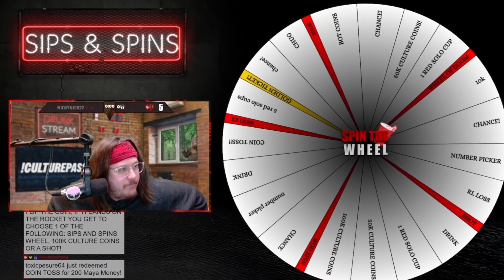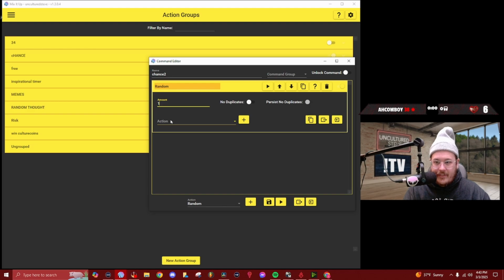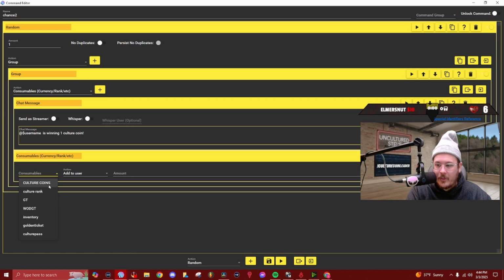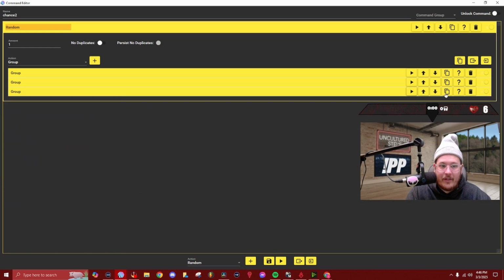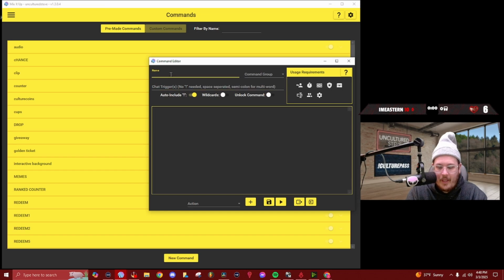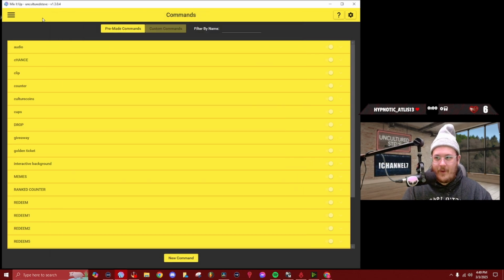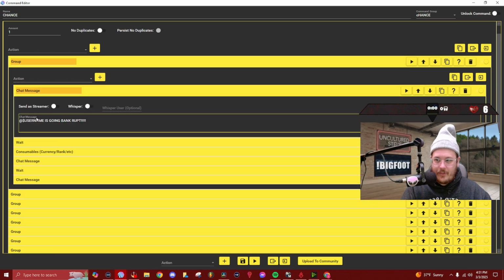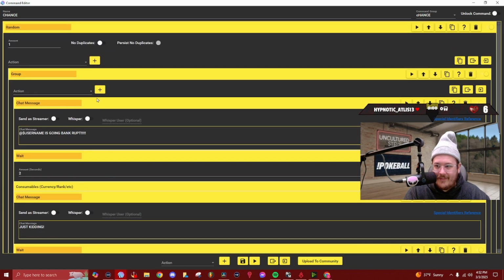Win big or go BANKRUPT! | Mix It Up twitch command tutorial!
Learn how to create an exciting 'Win Big or Go Bankrupt' command using Mix It Up Bot for your Twitch stream! 🎰💸 This command lets your viewers take a risk—either winning big rewards or losing it all. Perfect for adding some high-stakes fun to your chat! Watch the tutorial to set it up and make your stream even more interactive.